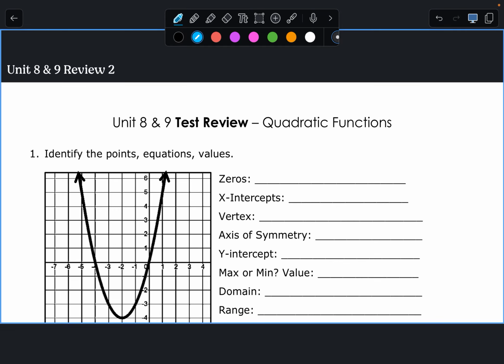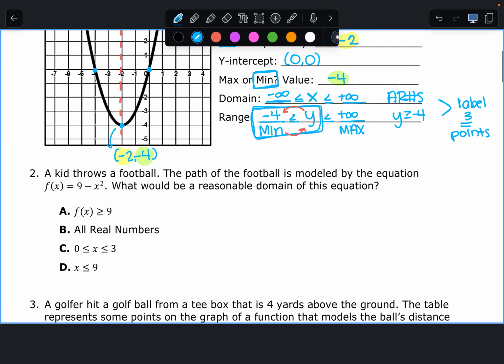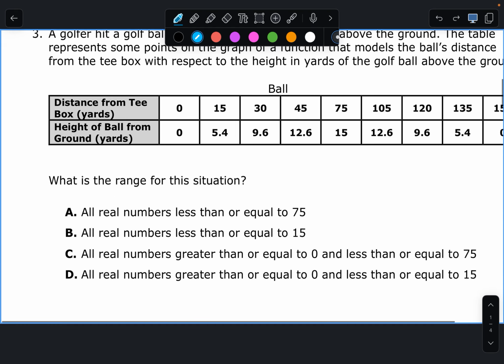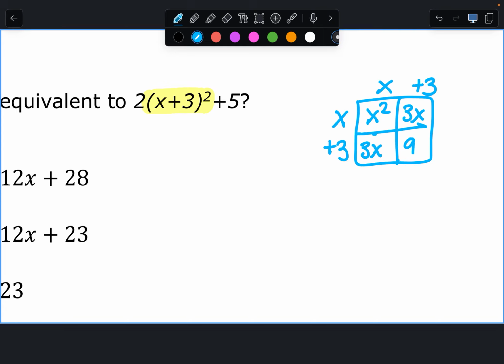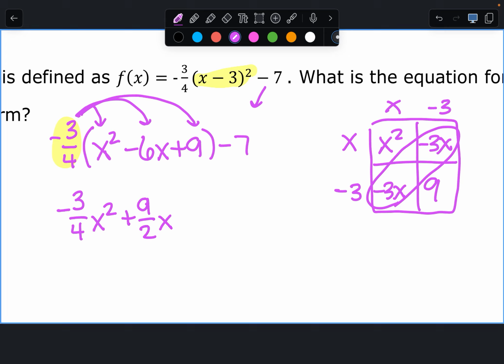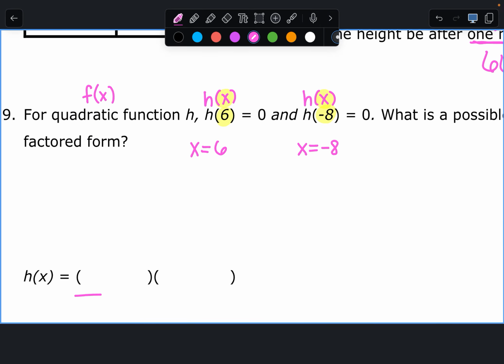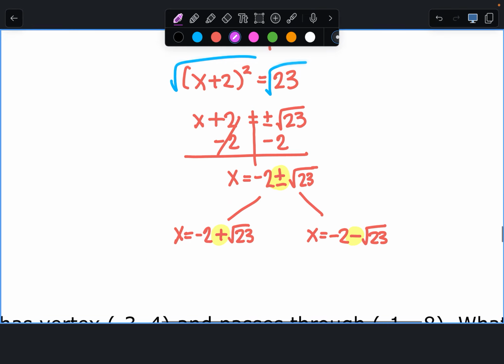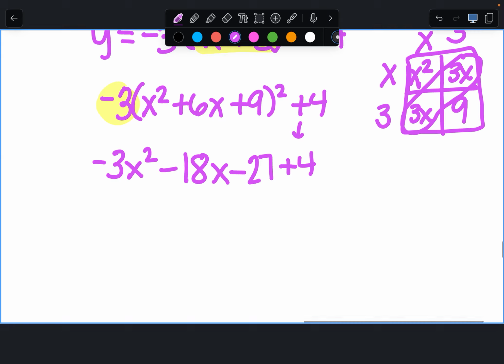Unit 8&9 Test Review